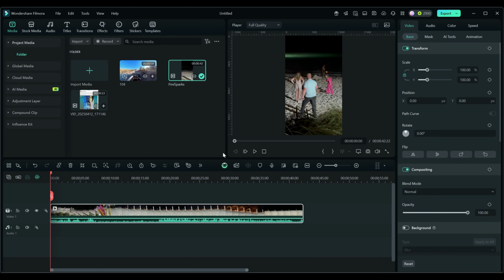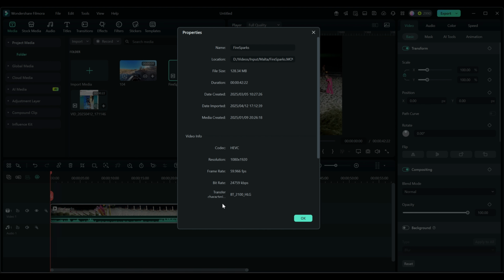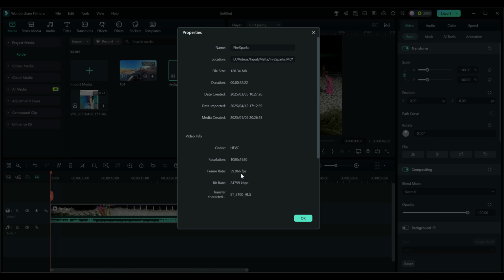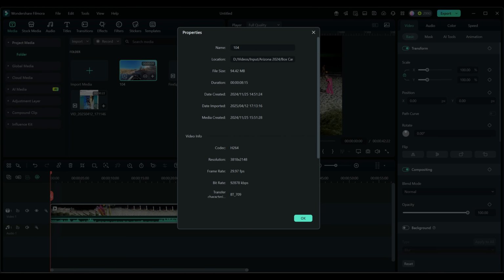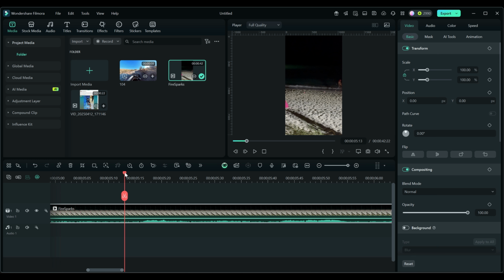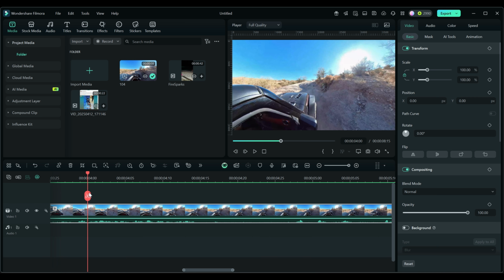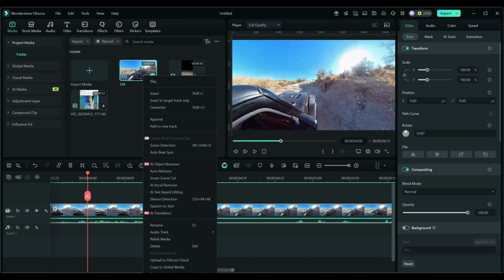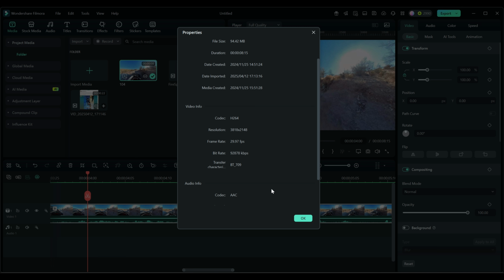How can I find the properties of my video clips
If you are unsure about the properties of you media this how you can examine it